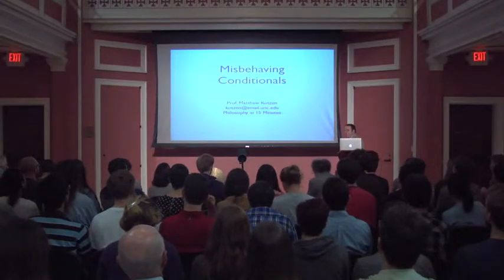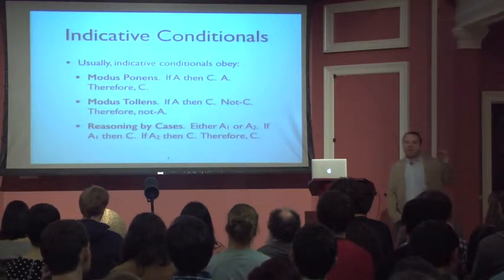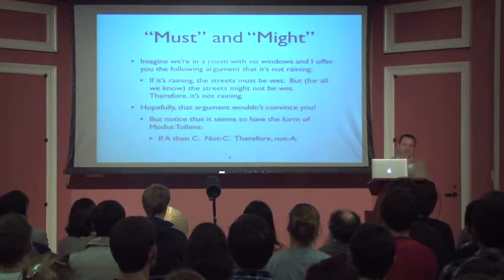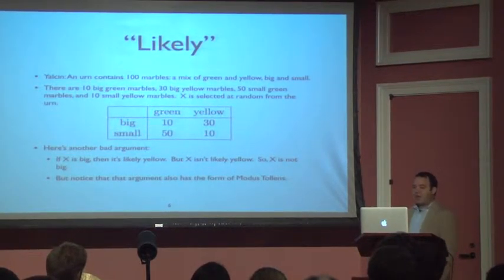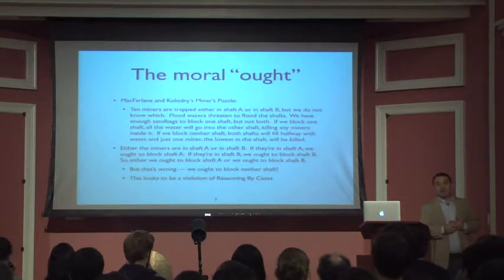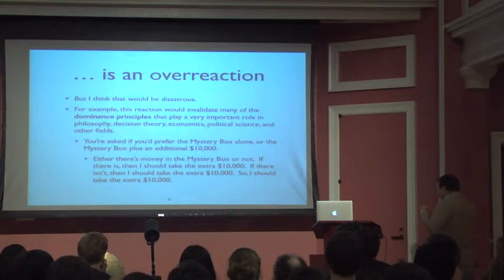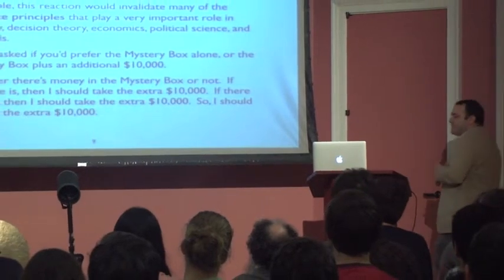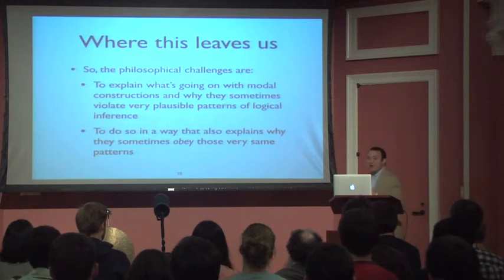Philosophy in 15 Minutes: Matt Kotzen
Matt Kotzen presents his talk, Misbehaving Conditionals, at the inaugural Philosophy in 15 Minutes event on September 30, 2014 at UNC - Chapel Hill.